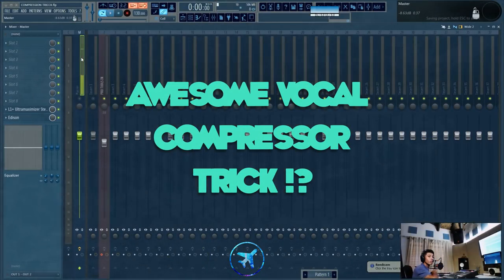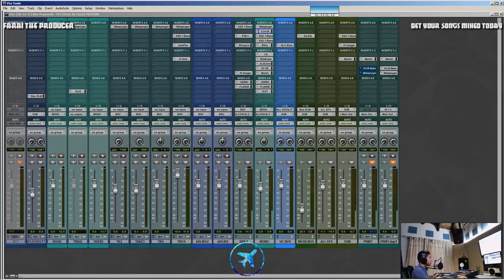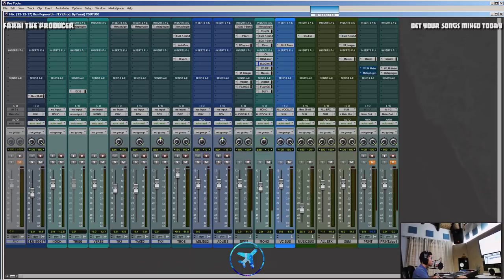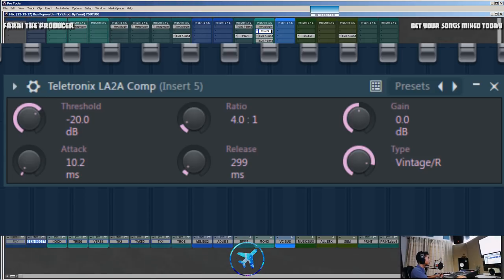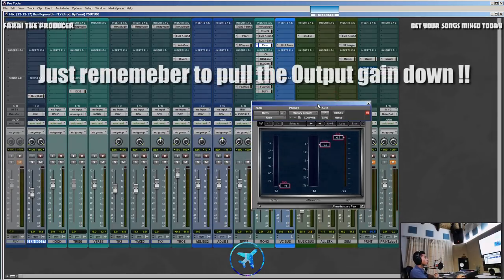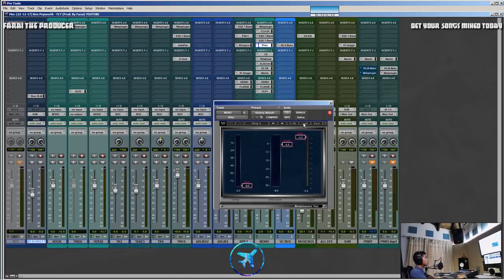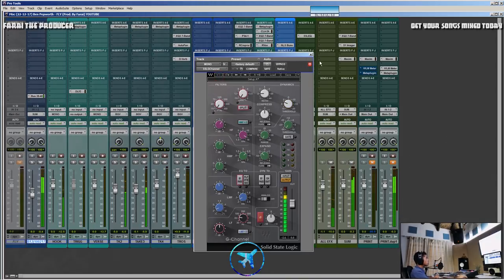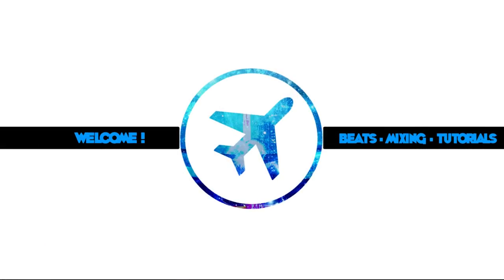Vocal Compressor Trick (My Favorite) - For That Loud, Clear Vocal Sound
Sub if you haven't.